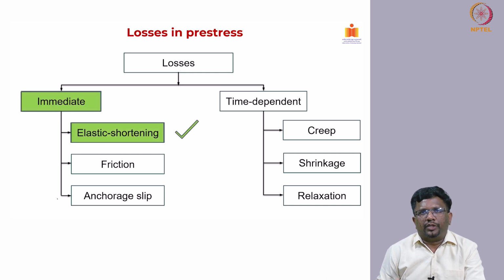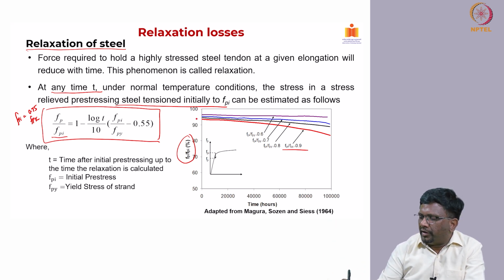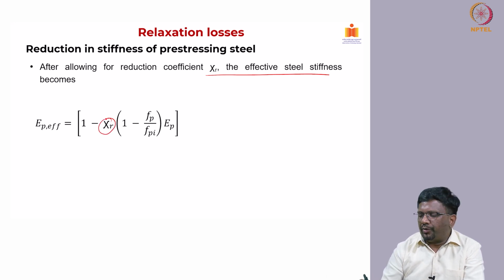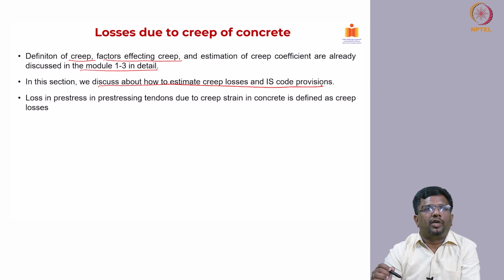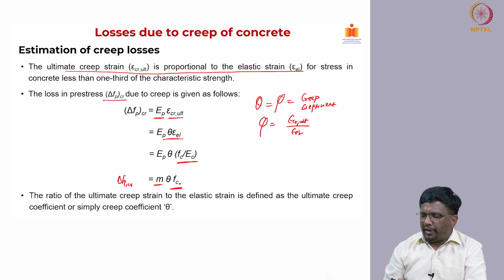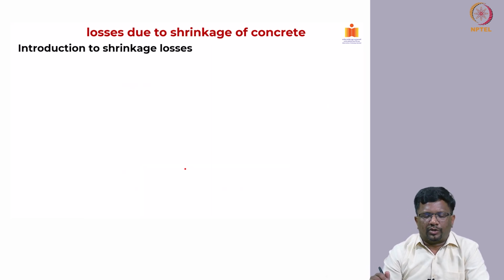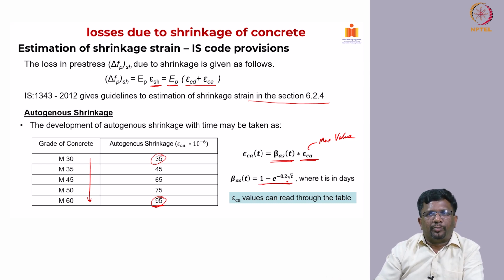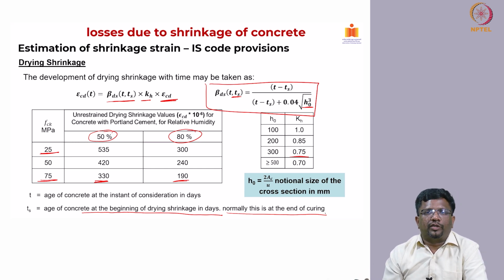Time dependent losses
Losses due to relaxation of steel, creep and shrinkage of concrete